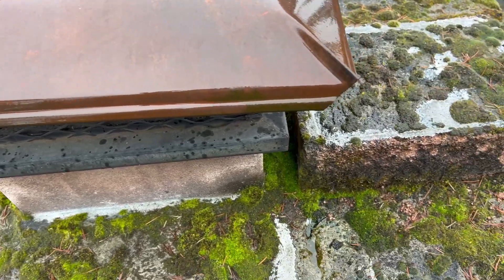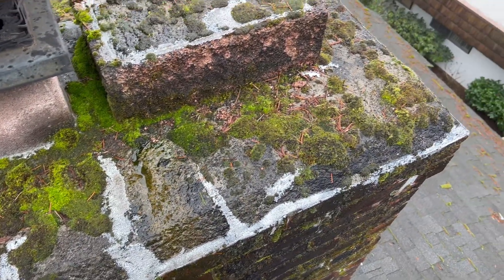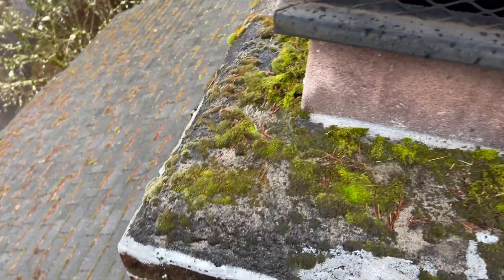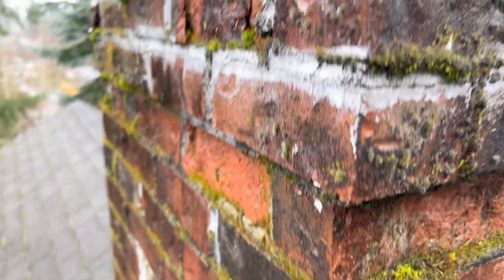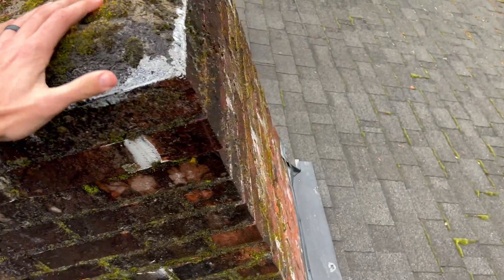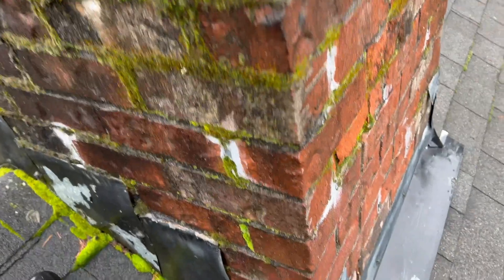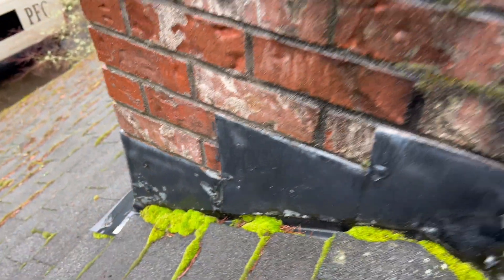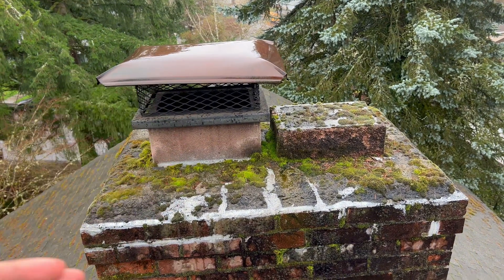What happens when you don't have a proper sized chimney cap?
During our NFPA 211 inspection we found this chimney was suffering from significant saturation decay. The chimney cap didn't adequately cover the footprint of the chimney. It covered only one flue. This is a common mistake we see in our industry. If your chimney cap only covers part of the chimney, give us a call!